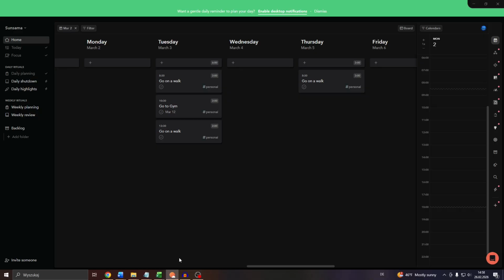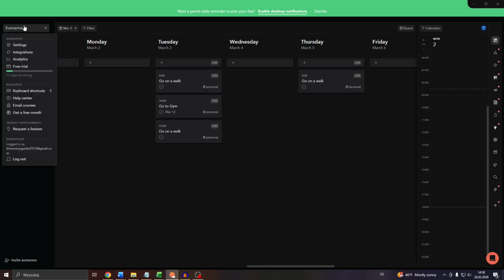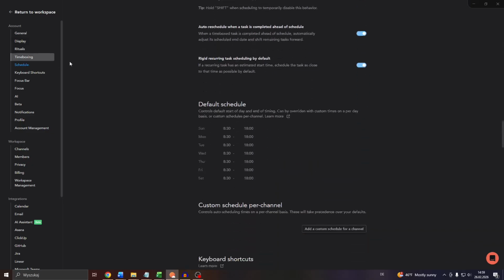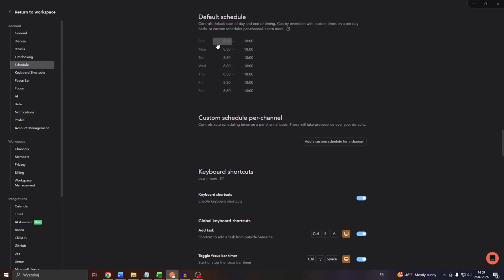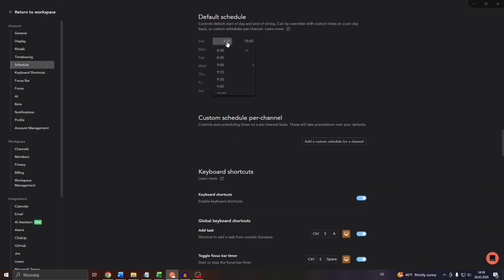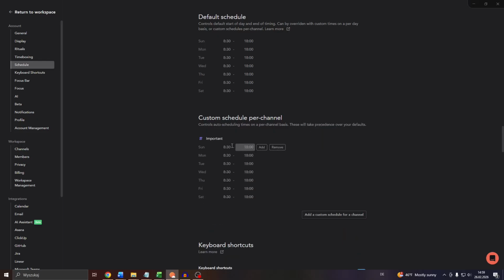How to Add Custom Schedule to Channel in Sunsama Workspace — Step by Step Sunsama Tutorial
In this tech tutorial we explain how to add a custom schedule to a channel in a Sunsama workspace to structure recurring work.

If you're interested in learning more about how to use the Sunsama productivity app, you may learn how to export your account data on Sunsama, too, in this tutorial